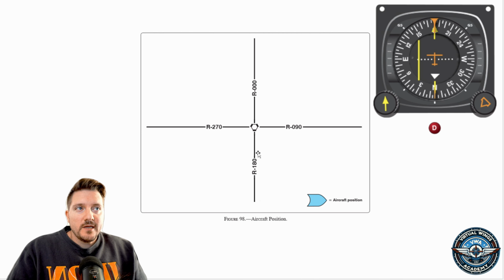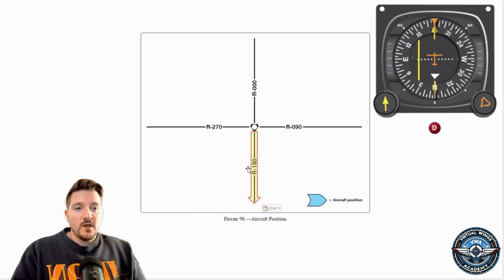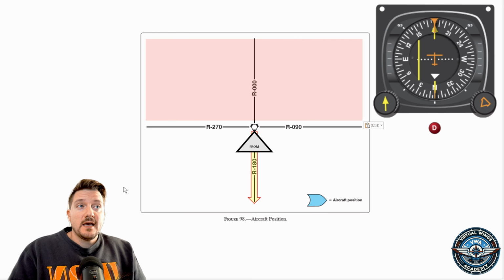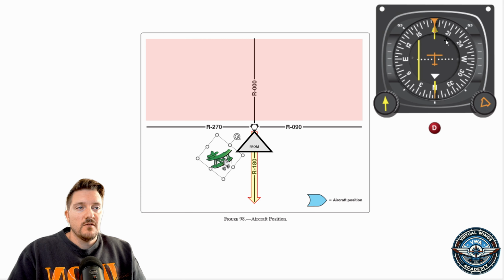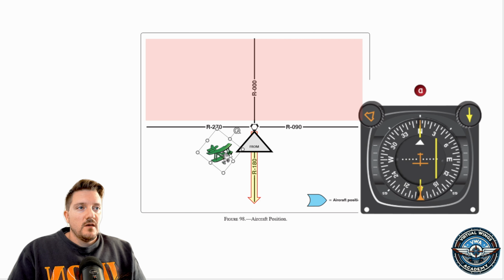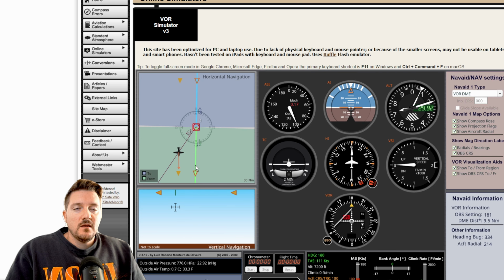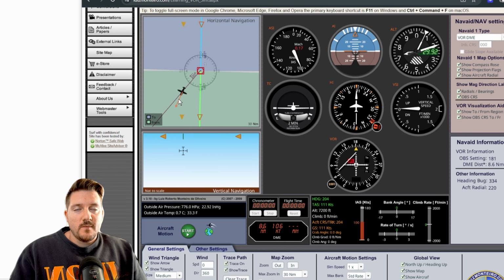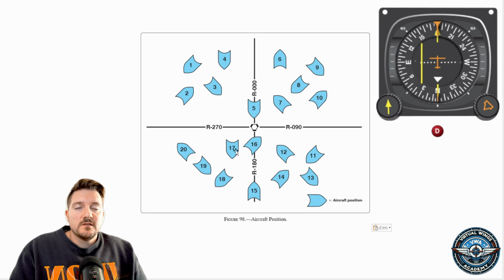VOR HSI Practice Problem for the IFR Written Evam